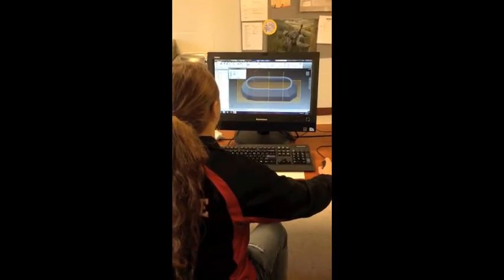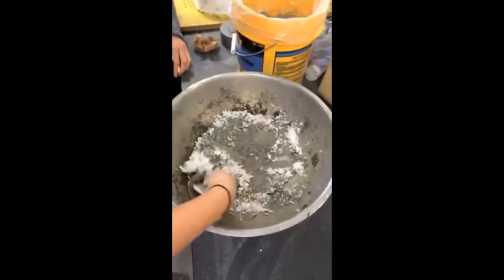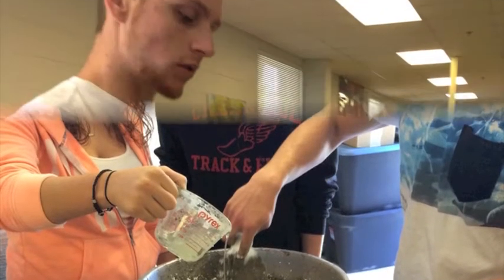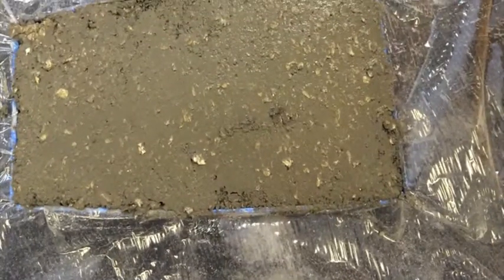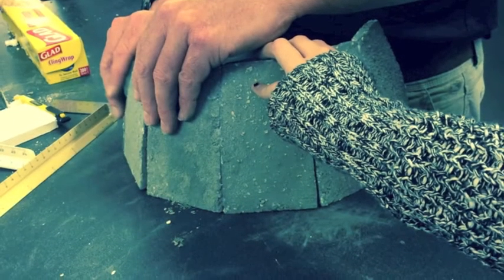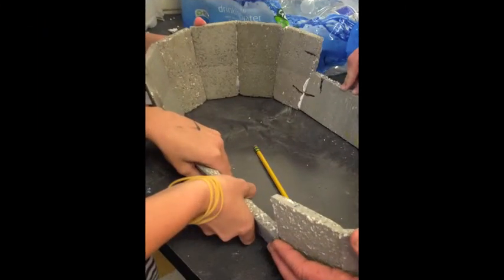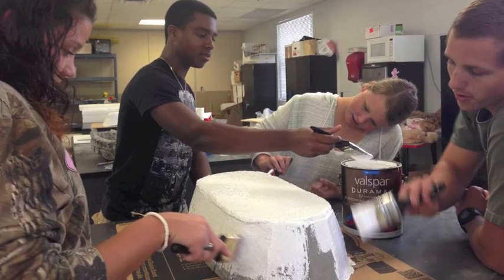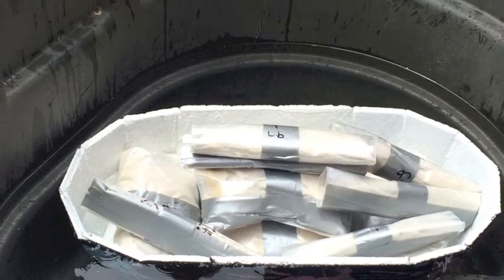U.S.S. Dani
Shows and describes how to build a canoe.